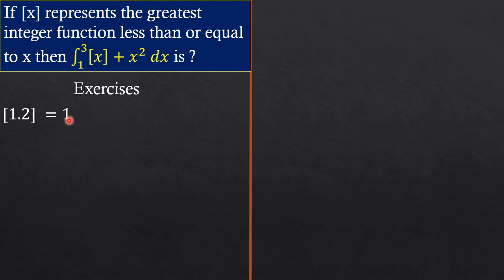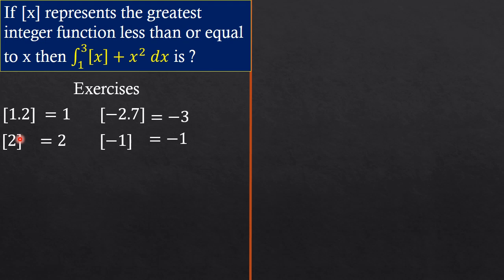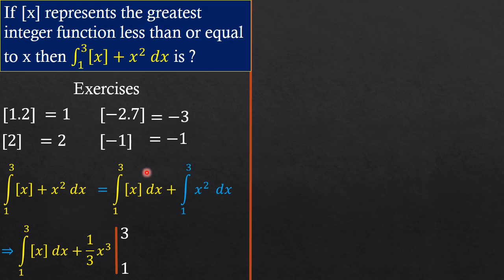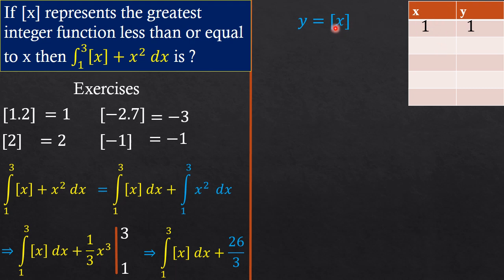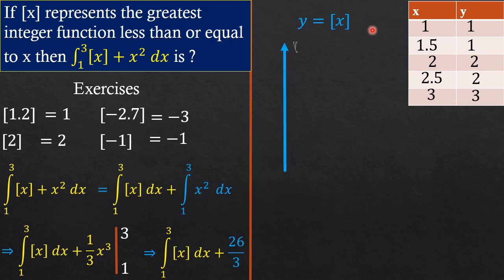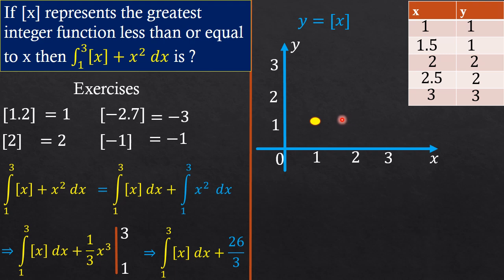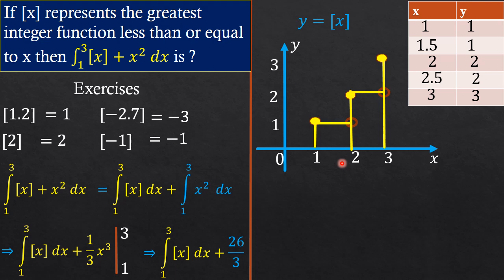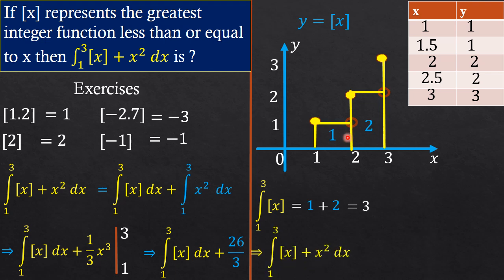HOW TO INTEGRATE FLOOR FUNCTIONS